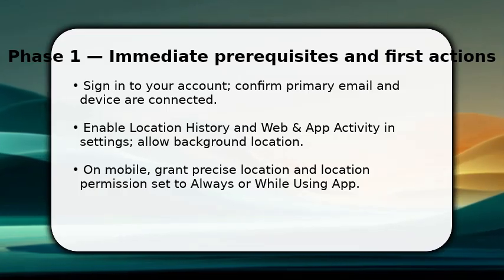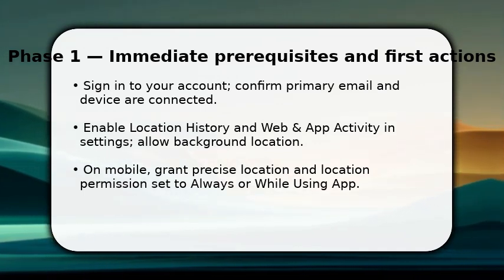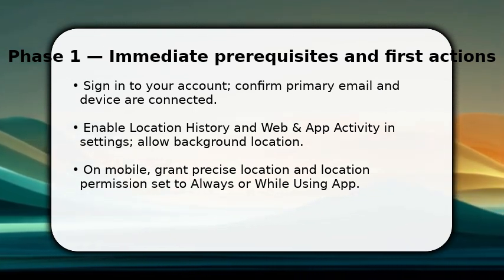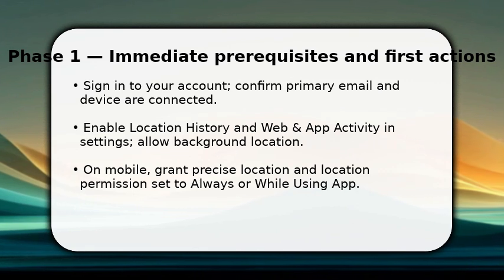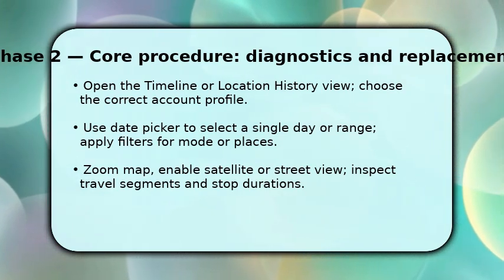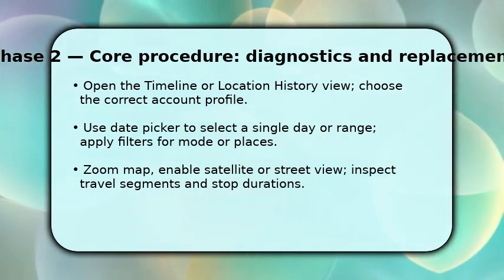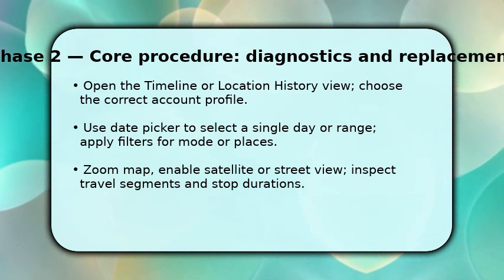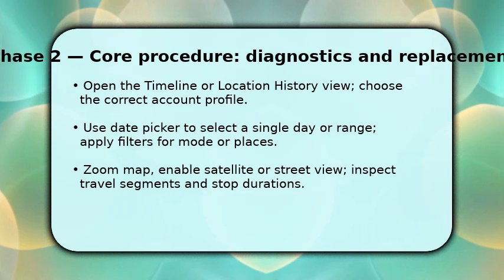How to View Travel History (updated)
How to View Travel History (updated) | 🔒 Surfshark VPN Deal — Stay private and secure. $1.99/mo + 3 Months Free ▸

Discover the secrets to accessing and reviewing your travel history on various devices. This video guide provides step-bythy instructions for checking past trips, managing bookings, and organizing memories with ease.

view travel history, access trip records, manage vacation itineraries, organize travel photos, check flight histories, travel record retrieval guide, digital journey archive